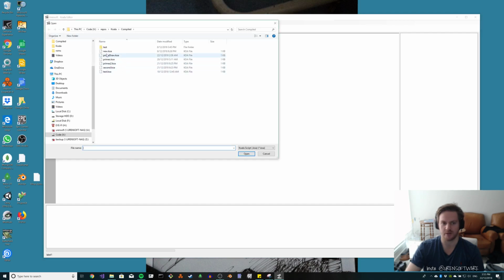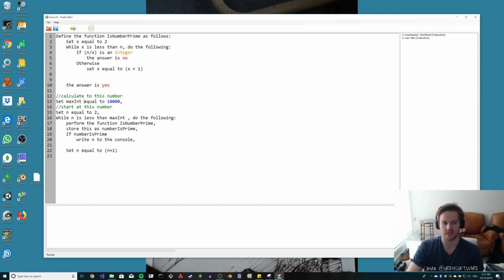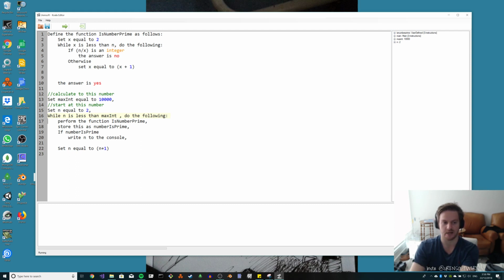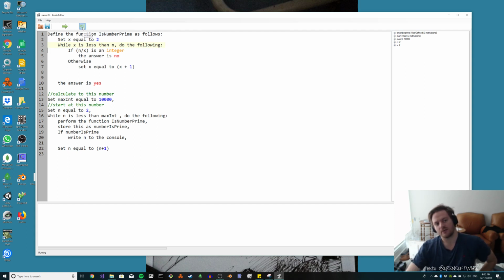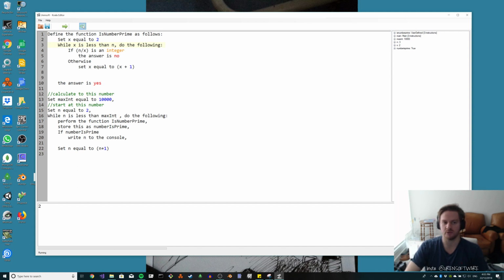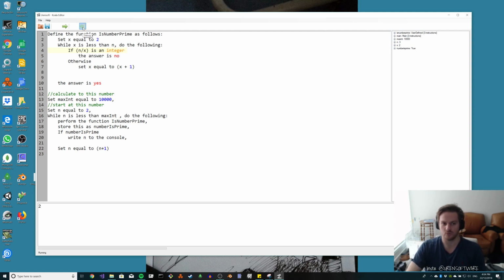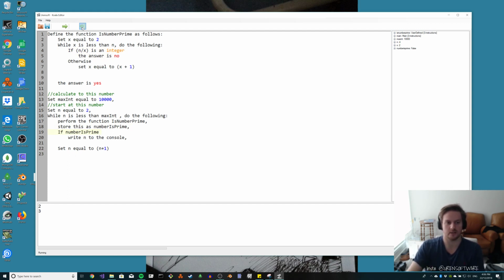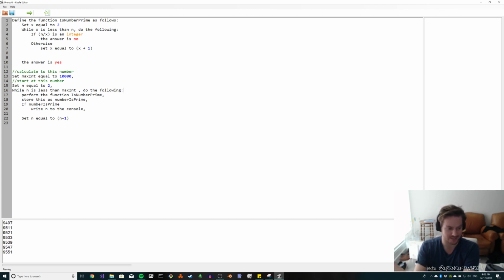Exploring Prime Numbers in Koala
Showcasing the new faster Koala V2 Programming Language,
Background music  album: Bistro Fada